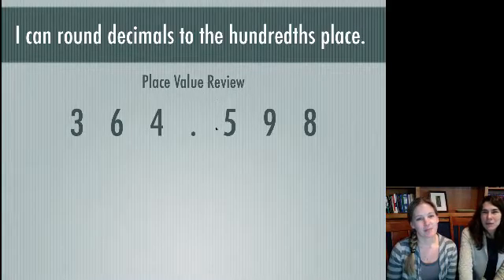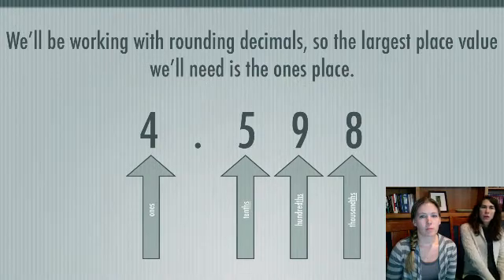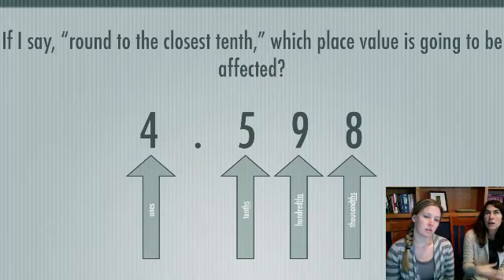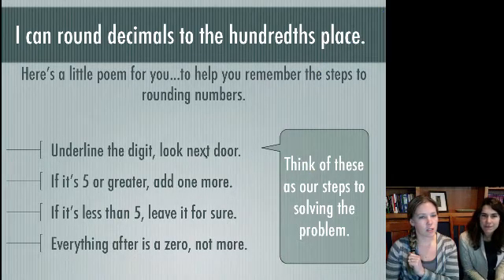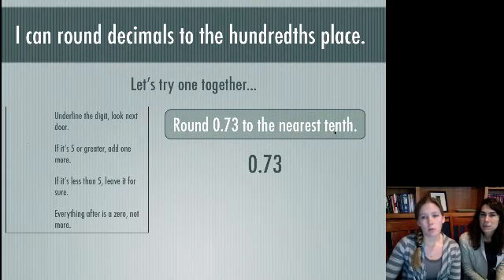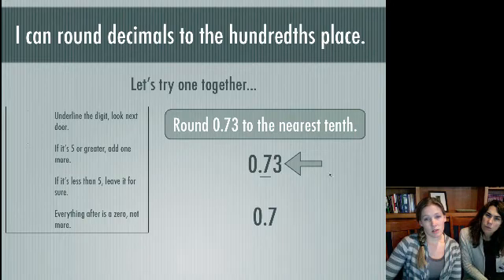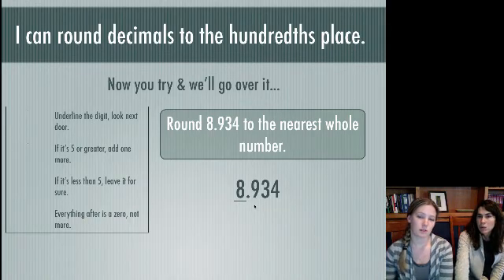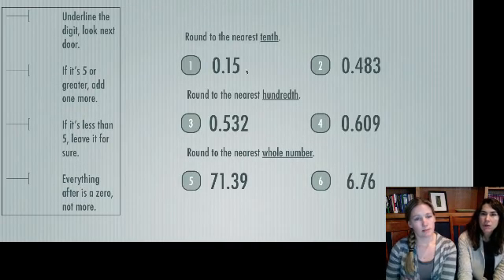2.7 Rounding Decimals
I can round decimals to the nearest whole number, tenth & hundredth.

Table of Contents:

00:40 - I can round decimals to the hundredths place.
01:14 - I can round decimals to the hundredths place.
01:29 - I can round decimals to the hundredths place.
01:45 - I can round decimals to the hundredths place.
02:07 - I can round decimals to the hundredths place.
03:00 - I can round decimals to the hundredths place.
04:20 - I can round decimals to the hundredths place.
05:48 - I can round decimals to the hundredths place.